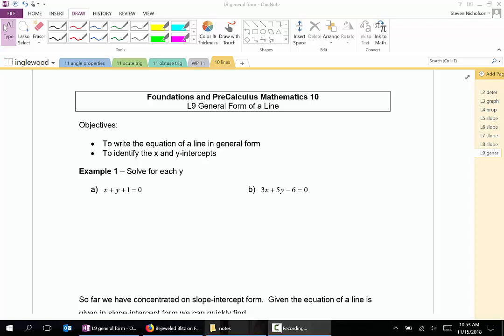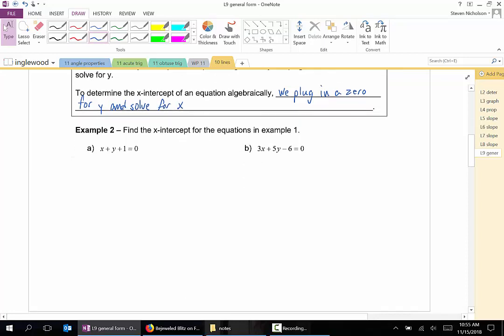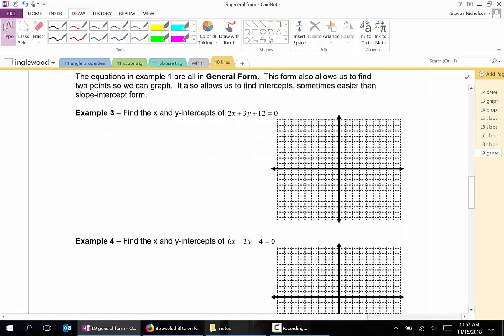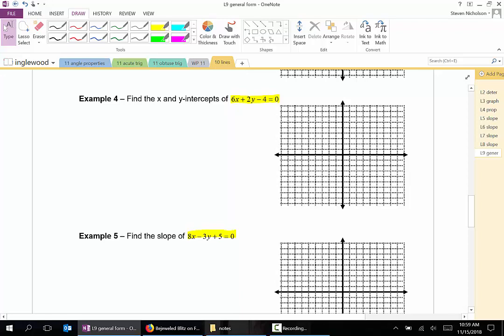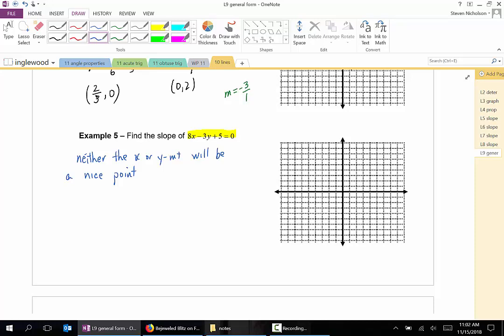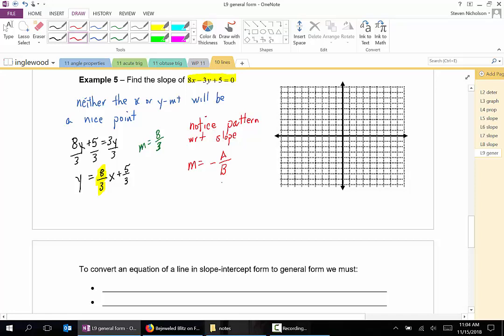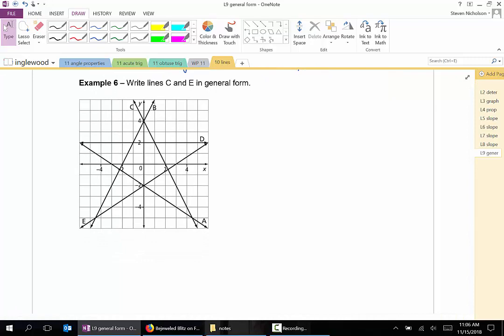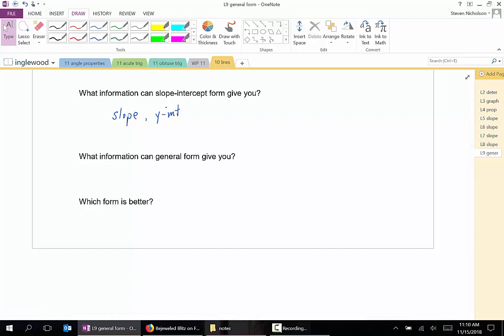L9 general form